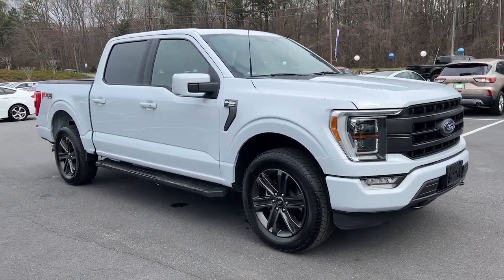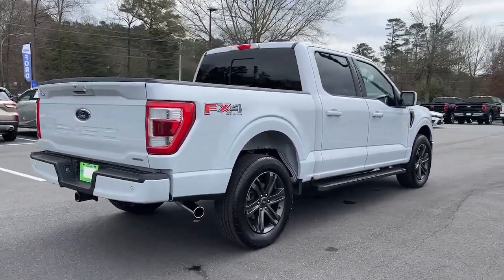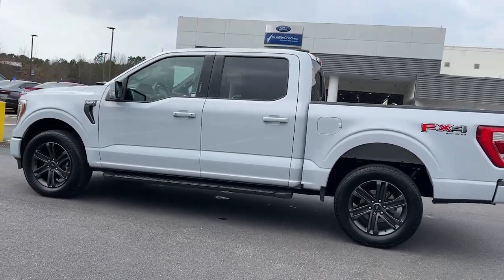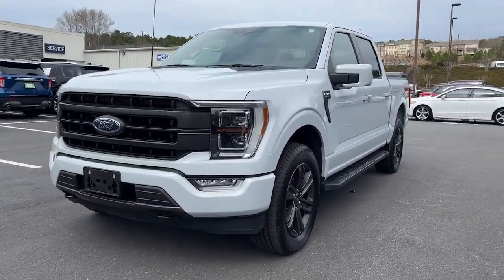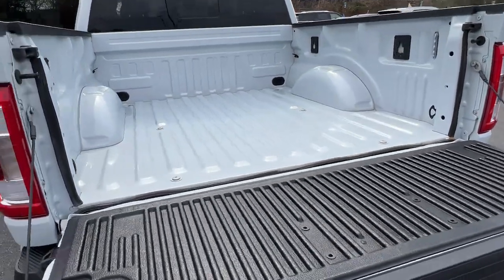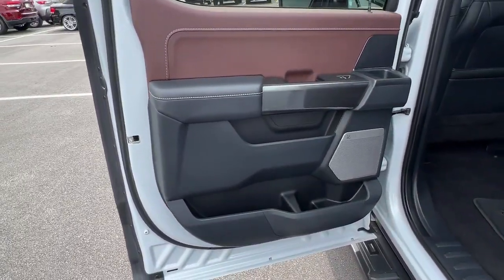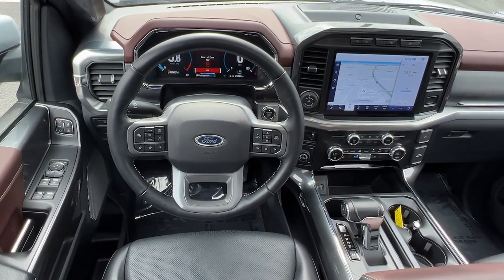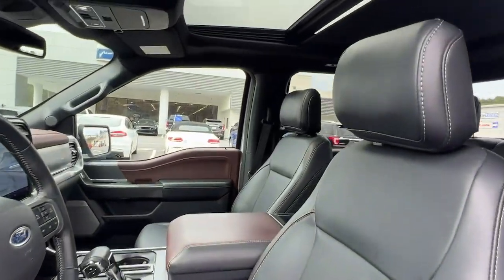2021 Ford F-150 Woodstock, Canton, Holly Springs, Kennesaw, GA CPE09945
Space White Metallic Used 2021 Ford F-150 Lariat available in Woodstock, Georgia at Krause Family Ford. Servicing the Canton, Holly Springs, Kennesaw, GA area.

Recent Arrival! brOdometer is 13131 miles below market average! brClean CARFAX!brSpace White Metallic 2021 Ford F-150 Lariat 4D SuperCrew 4WD 10-Speed Automatic 2.7L V6 EcoBoostbrbrEQUIPMENT GROUP 502A LARIAT 4WD 2nd Row Heated Seats 4-Wheel Disc Brakes 4x4 FX4 Off-Road Bodyside Decal 6 Chrome Running Board ABS brakes Accent-Color Angular Step Bars Adjustable pedals AM/FM radio: SiriusXM with 360L Auto High-beam Headlights Auto-Dimming Rear-View mirror Automatic temperature control Body-Color Front & Rear Bumpers Box Side Steps Chrome 2-Bar Grille w/4 Minor Bars Chrome Door & Tailgate Handles w/Body-Color Bezel Chrome Single-Tip Exhaust Chrome Skull Caps on Exterior Mirrors Class IV Trailer Hitch Receiver Compass Connected Built-In Navigation Dark 2-Bar & 1 Minor Bar Style Grille Electronic Locking w/3.73 Axle Ratio Electronic Stability Control Equipment Group 502A High Evasive Steering Assist Ford Co-Pilot360 Assist 2.0 Front Dual Zone Electronic A/C Front fog lights Fully automatic headlights FX4 Off-Road Package GVWR: 6600 lbs Payload Package Heated Power Door Mirrors Heated Steering Wheel Heated/Cooled Front Seats Hill Descent Control Illuminated entry Integrated Trailer Brake Controller Intelligent Adaptive Cruise Control w/Stop & Go Intersection Assist Lariat Chrome Appearance Package Lariat Sport Appearance Package Leather-Trimmed Bucket Seats Leather-Trimmed Heated & Cooled Front Seat LED Projector w/Dynamic Bending Headlamps Low Tire Pressure Warning Memory Seat Monotube Rear Shocks Navigation System Off-Road Tuned Front Shock Absorbers Onboard 400W Outlet Pedals - Power Adjust Power door mirrors Power Driver Seat Power Glass Sideview Mirr w/Chrome Skull Caps Power passenger seat Power steering Power Tilt/Telescoping Steering Column w/Memory Power Windows Pro Trailer Backup Assist Radio: B&O Sound System by Bang & Olufsen Rain-Sensing Wipers Rear seat center armrest Rear step bumper Rear window defroster Remote Keyless Entry Rock Crawl Mode Security system Speed Sign Recognition Split folding rear seat Steering Wheel Mounted Audio Controls Tachometer Telescoping steering wheel Tilt Steering Wheel Traction control Trailer Tow Package Tray Style Floor Liner Trip computer Turn Signal Indicator Mirrors Twin Panel Moonroof Universal Garage Door Opener Wheels: 20 6-Spoke Dark Alloy Painted Aluminum.brbrKrause Care: Paint & Fabric Protection Sanitizer + Antimicrobial Rain Repellent Door Edge & Cup Headlight Protection Anti-Theft Vin Etching A/C System Refresh Nitrogen Tire Service Stolen Vehicle Assistance Roadside Assistance Collision Loyalty Credit Digital Fraud Protection.brbrbrAwards:br  * NACTOY 2021 North American Truck of the Yearbrbr*Please contact dealer for full details. All prices do not include taxes estimated tax fees dealer documentary fee certification costs reconditioning costs and any installed equipment. *Limited warranties see dealer for details* A short visit to Krause Family Ford located at 195 Woodstock Parkway Woodstock GA 30188 can get you a hassle free deal on this trustworthy vehicle today!